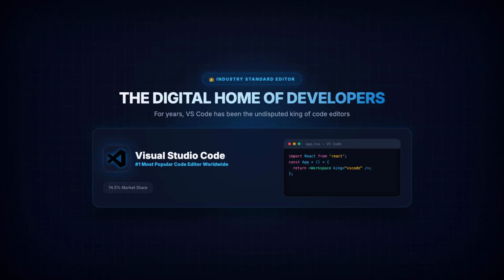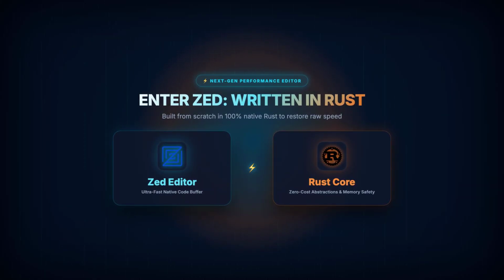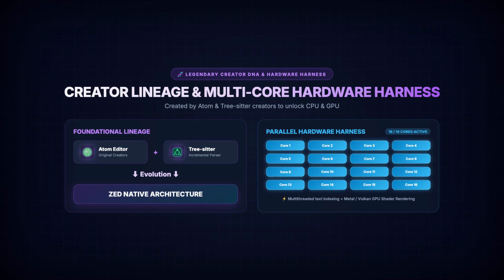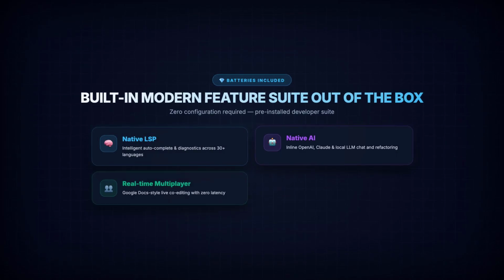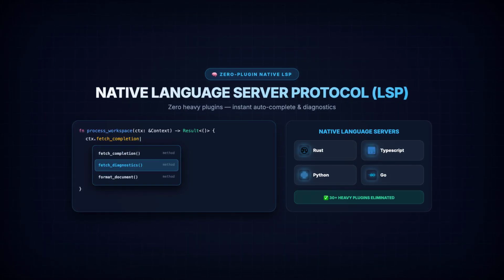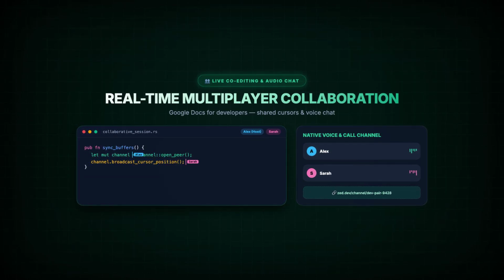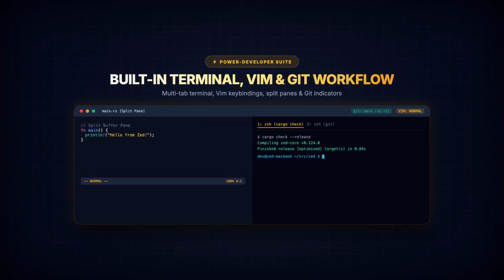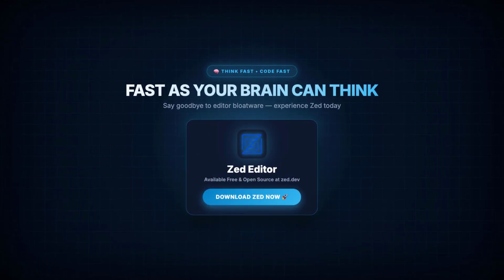This Rust Code Editor Makes VS Code Look 10x Slower!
Is VS Code slowing down your workflow and draining your RAM? Meet Zed, the ultra-fast code editor written natively in Rust by the creators of Atom and Tree-sitter. Designed to render text using your GPU at 120 FPS, Zed delivers instant search, zero input lag, and peak performance for heavy codebases.

In this video, we break down why developers are switching to Zed:

Native GPU-accelerated rendering at 120 FPS

Built-in LSP support for Rust, TypeScript, Python, and Go

Seamless inline AI integration with OpenAI, Claude, and local LLMs

Real-time multiplayer collaboration with shared cursors and audio chat

Integrated multi-tab terminal, Vim mode, and Git tools

Cross-platform availability and 100% open-source engine

Are you making the switch to Zed or sticking with VS Code?